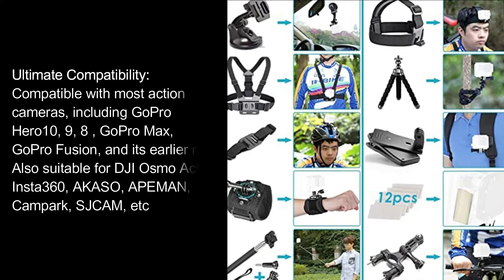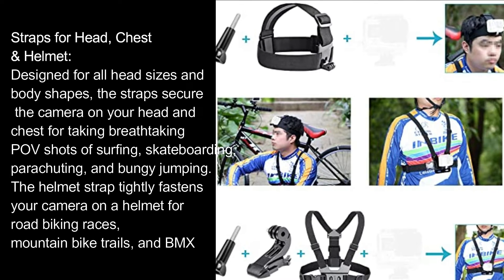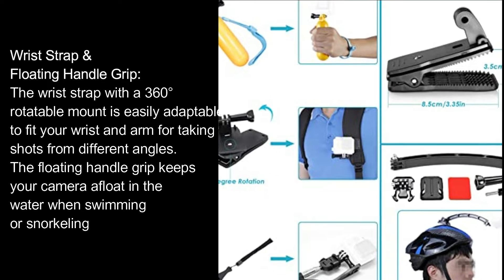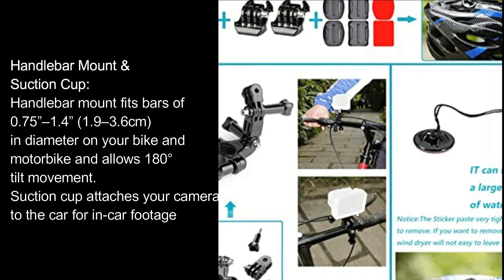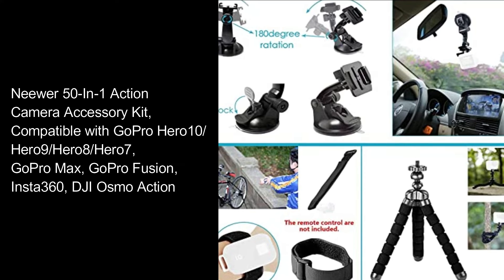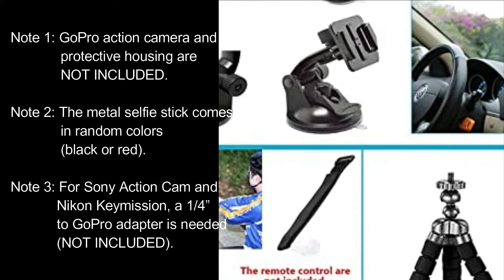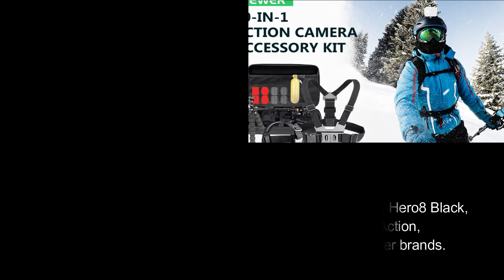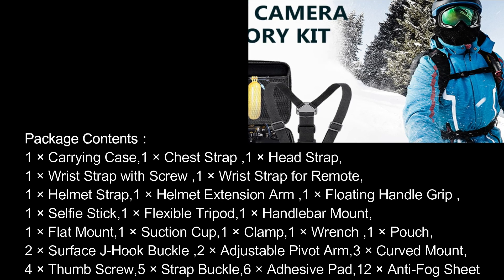Neewer Action Camera | Accessory Kit 50 in 1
Neewer 50 in 1 Action Camera Accessory Kit Compatible with GoPro Hero10/9/8/7/6/5/4, GoPro Max, GoPro Fusion, Insta360, DJI Osmo Action/Action 2, AKASO, and more

Camcorder type: Action Camera
Brand: Neewer
Model Name: 10085441
Special Feature: Portable and Widely use
Has Image Stabilization: Yes
Image Capture Speed: 30 fps
Maximum Focal Length: 1 Millimeters

About this item:
Ultimate Compatibility: Compatible with most action cameras, including GoPro Hero10, 9, 8 , GoPro Max, GoPro Fusion, and its earlier models. Also suitable for DJI Osmo Action, Insta360, AKASO, APEMAN, Campark, SJCAM, etc

Straps for Head, Chest & Helmet: Designed for all head sizes and body shapes, the straps secure the camera on your head and chest for taking breathtaking POV shots of surfing, skateboarding, parachuting, and bungy jumping. The helmet strap tightly fastens your camera on a helmet for road biking races, mountain bike trails, and BMX

Wrist Strap & Floating Handle Grip: The wrist strap with a 360° rotatable mount is easily adaptable to fit your wrist and arm for taking shots from different angles. The floating handle grip keeps your camera afloat in the water when swimming or snorkeling

Handlebar Mount & Suction Cup: Handlebar mount fits bars of 0.75”–1.4” (1.9–3.6cm) in diameter on your bike and motorbike and allows 180° tilt movement. Suction cup attaches your camera to the car for in-car footage

Neewer 50-In-1 Action Camera Accessory Kit, Compatible with GoPro Hero10/Hero9/Hero8/Hero7, GoPro Max, GoPro Fusion, Insta360, DJI Osmo Action
Note 1: GoPro action camera and protective housing are NOT INCLUDED.

Note 2: The metal selfie stick comes in random colors (black or red).

Note 3: For Sony Action Cam and Nikon Keymission, a 1/4” to GoPro adapter is needed (NOT INCLUDED).

Compatibility

Compatible with GoPro Hero10,GoPro Hero9 Black, Max, Hero8 Black, and earlier models of GoPro. Also works with DJI Osmo Action, Insta 360, AKASO, APEMAN, SJCAM, Campark, and other brands.